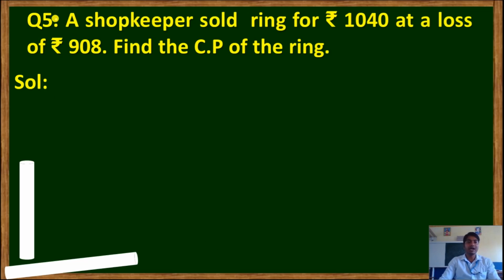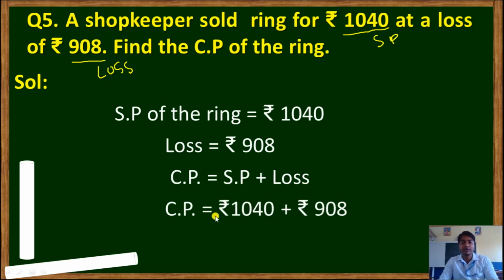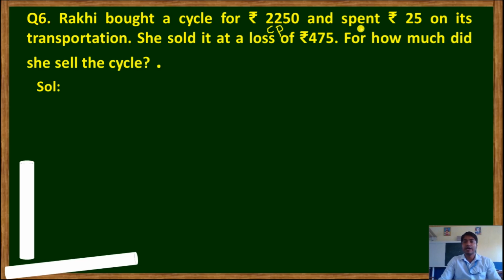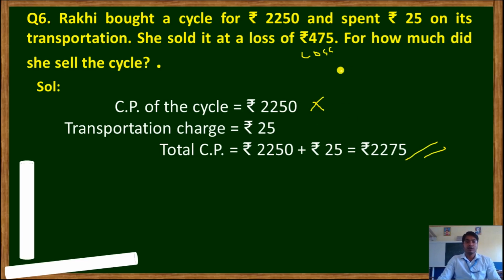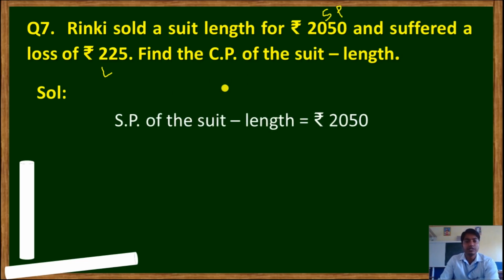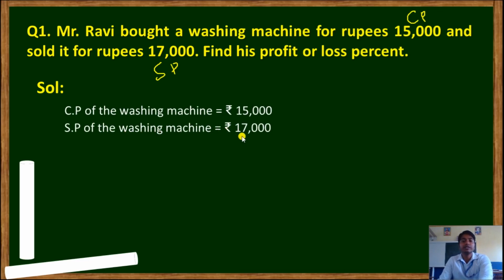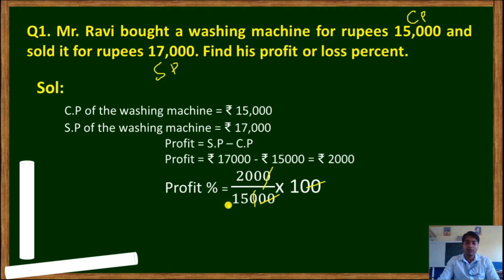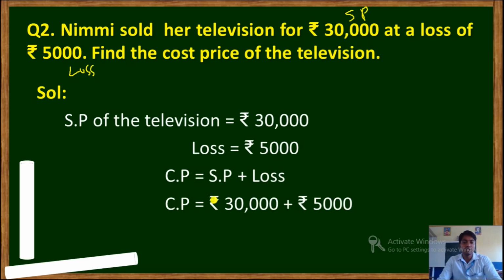Std-5: |06-10-2020| Mathematics|| Cha 15 - Profit and Loss (Part 3)